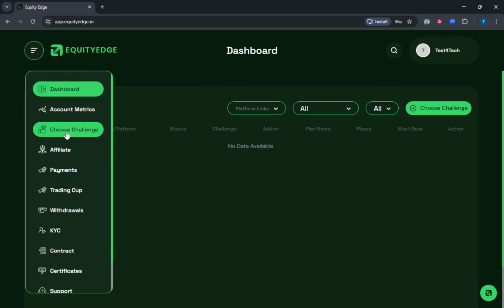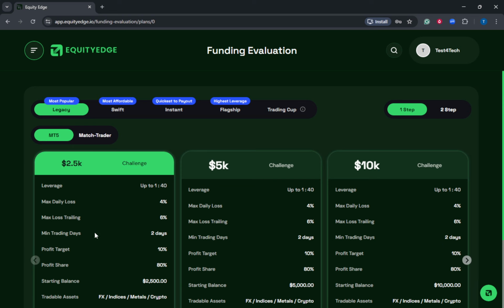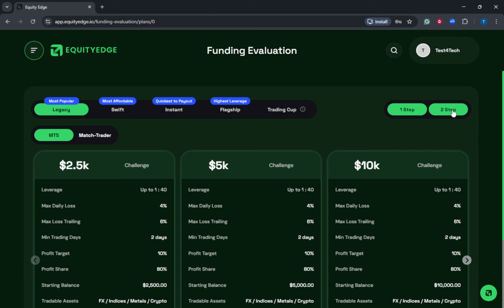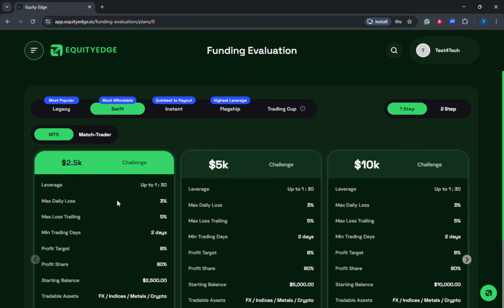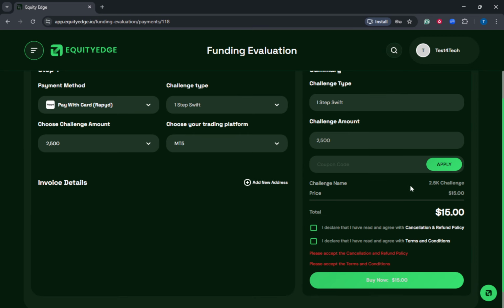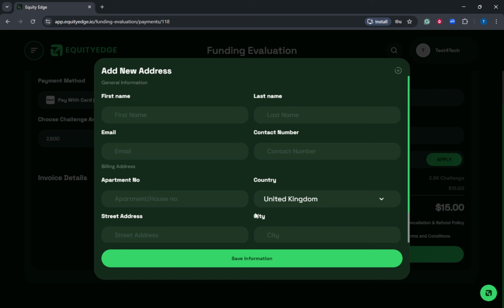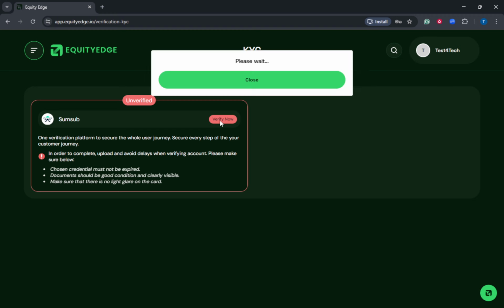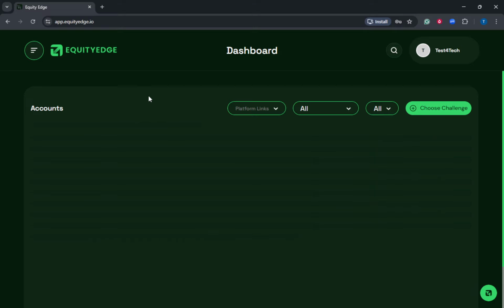How to Buy an Equity Edge Challenge [2026 Full Guide]